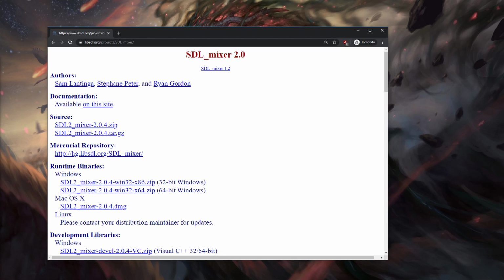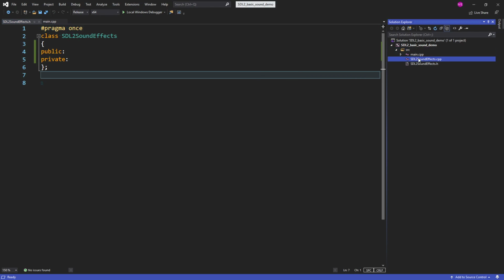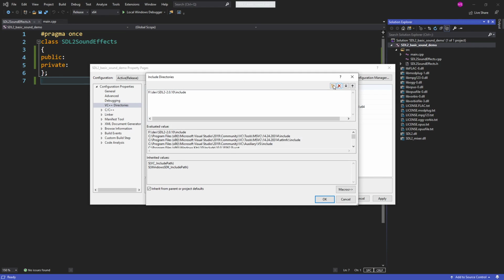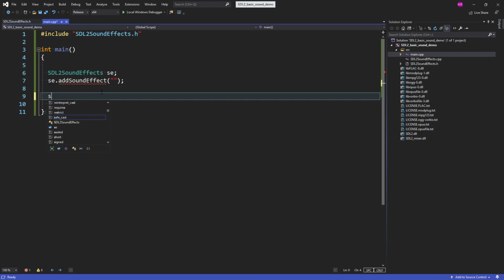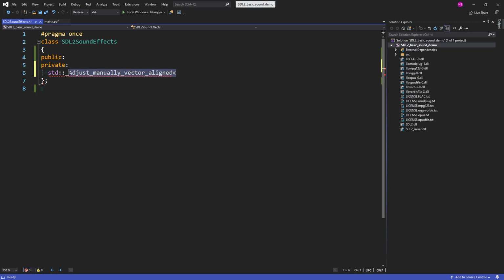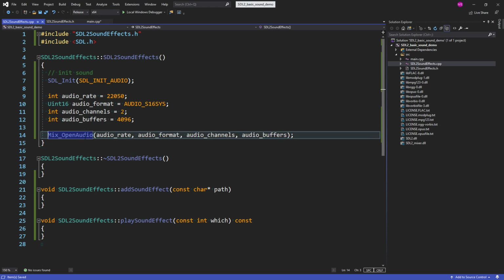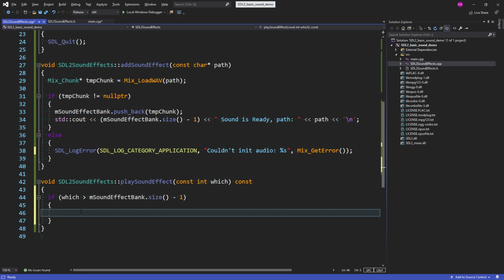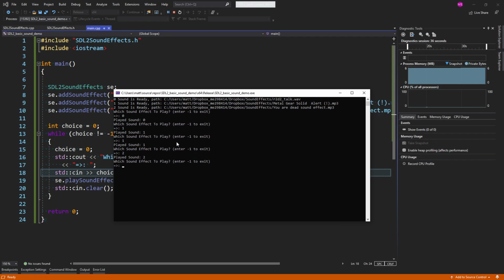SOUND WITH C++ | PART 1 | SDL2 Mixer Walkthrough Tutorial How-To | Playing Sound Effects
Sound Effects. They just make things better. This covers setting up SDL2 mixer on Windows 10 with Visual Studio 2019 Community Edition, compiling with Release x64. Enjoy the tutorial.

For Linux Users: While this tutorial is done on Windows, it can be done pretty easily on Linux with the same code. Getting the libraries and linkers are a little different, but with a little google-foo, you should be able  to figure it out. Let me know if you would like to see a Linux version of any of my tutorials.

Note: I made an error in playSoundEffect(), it should return in the if statement.